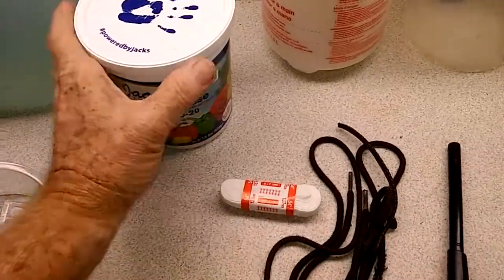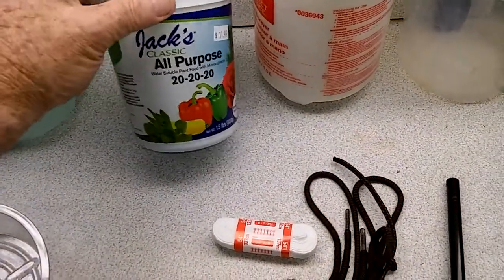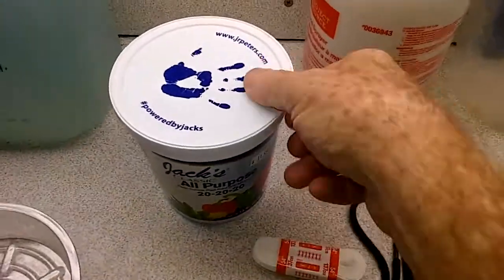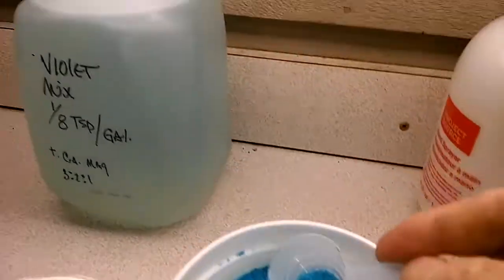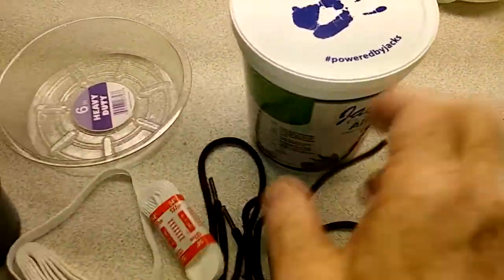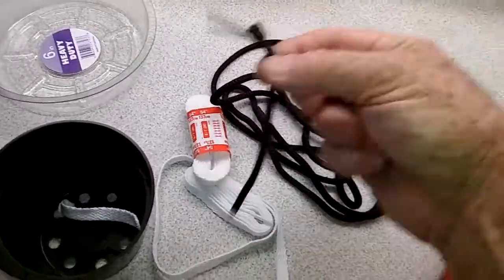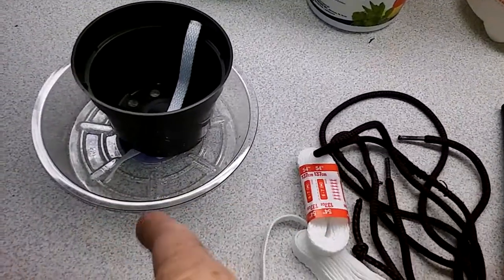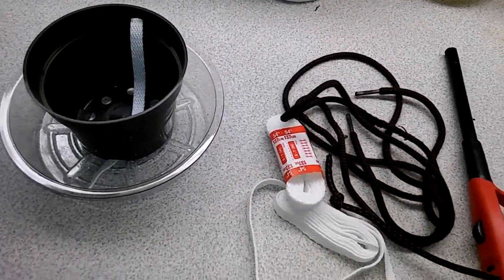African Violets..............what I feed